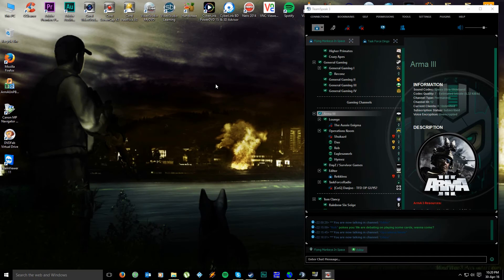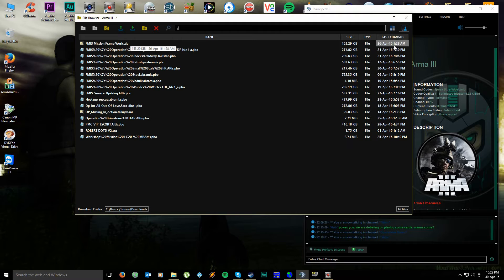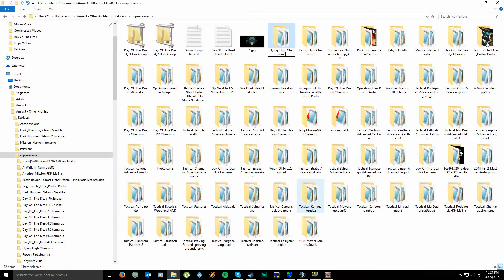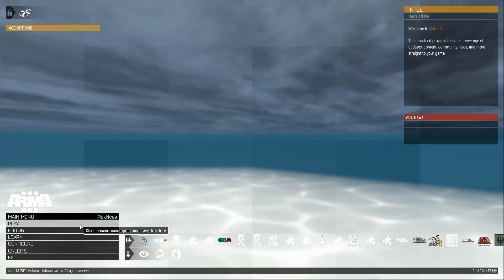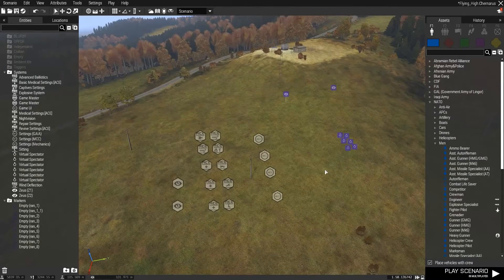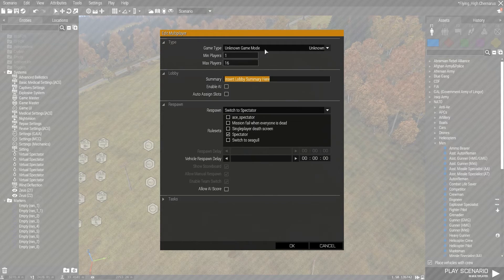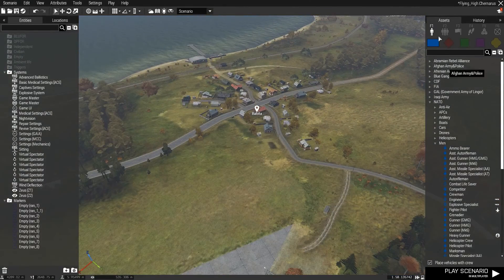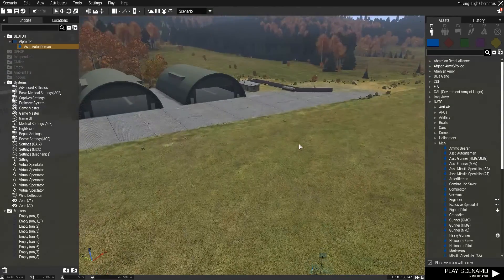ArmA 3 - How To Use FMIS Mission Frame Work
How To Use the FMIS Mission Frame Work To Build Your Missions